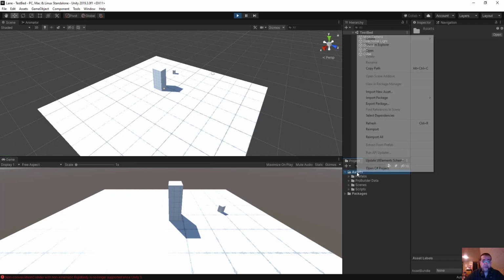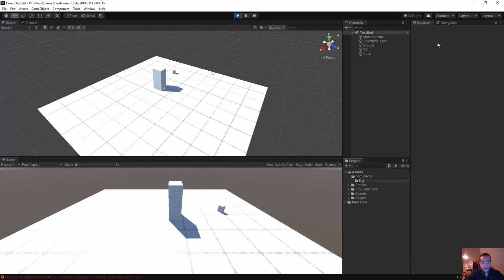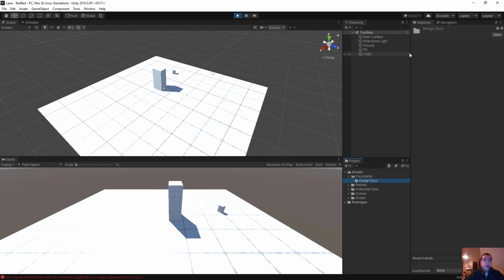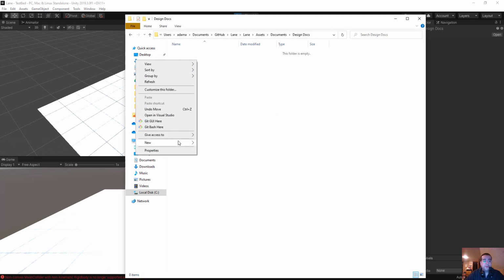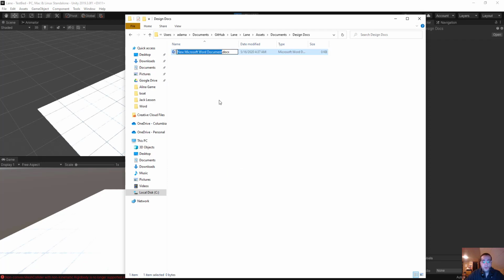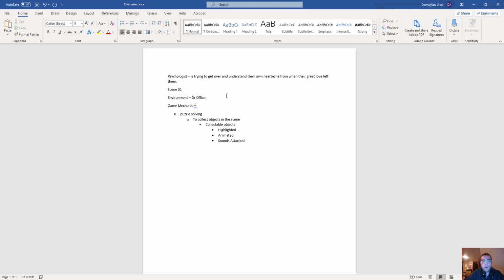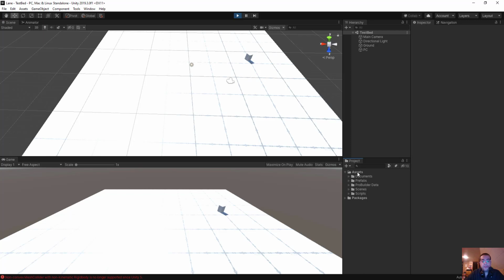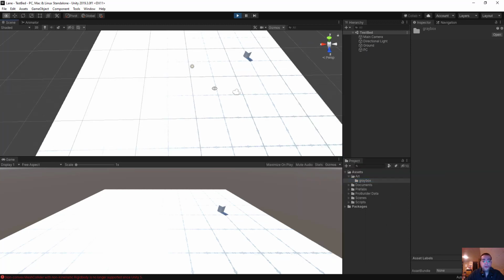02: Beginning Our Documentation